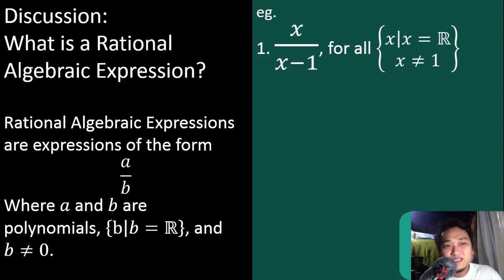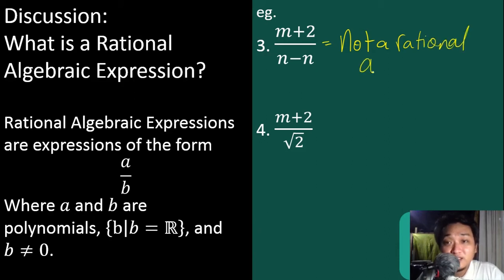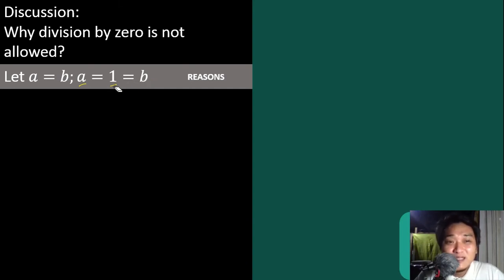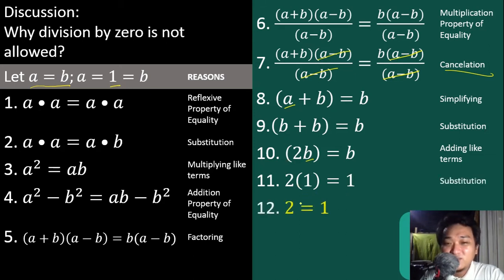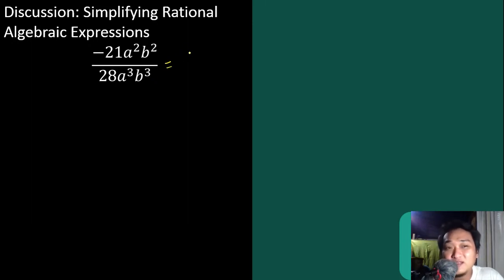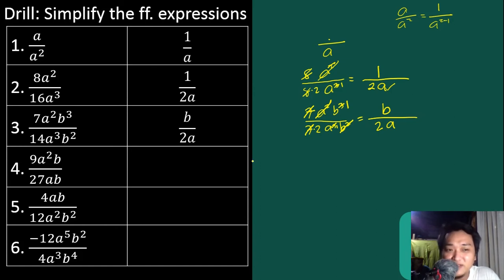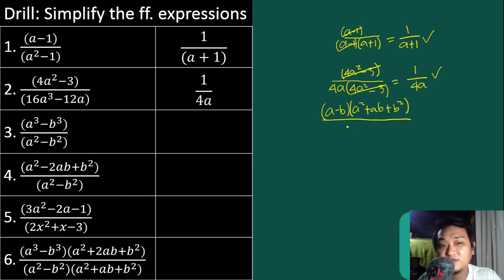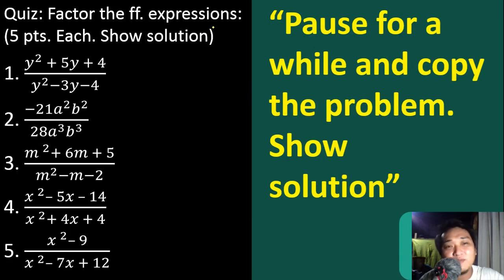#6 definition and simplifying rational algebraic expressions 1st gp g8 math MELCS due to covid 19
#6 definition and simplifying rational algebraic expressions first grading grade 8 math MELCS most essential learning competencies due to covid 19 cawayan national high school deped division of northern samar region 8 daniel laoyon teacher daniel angstressednateacher how to simplify rational algebraic expression